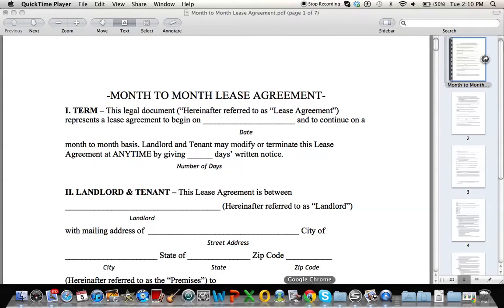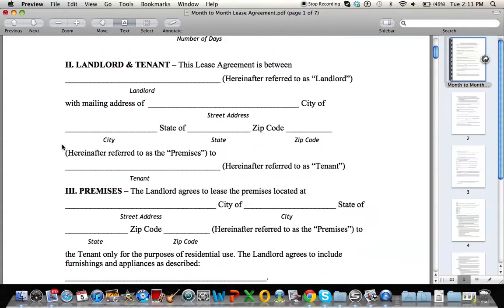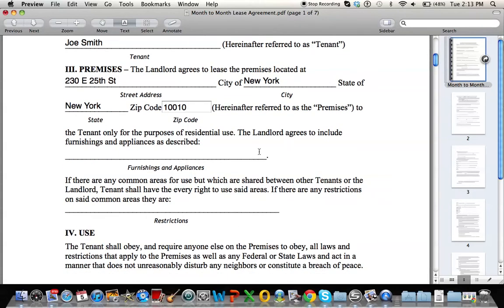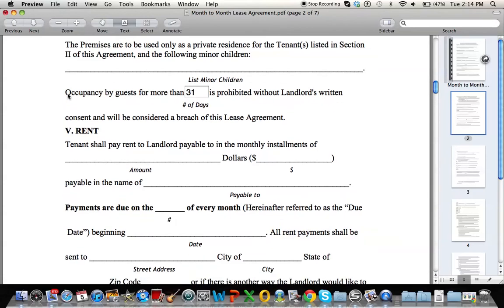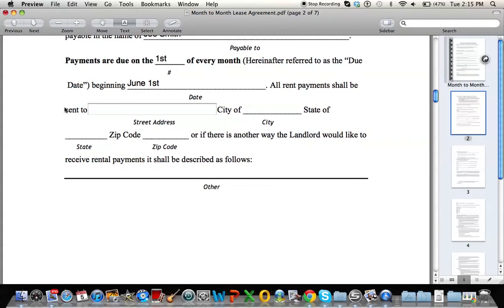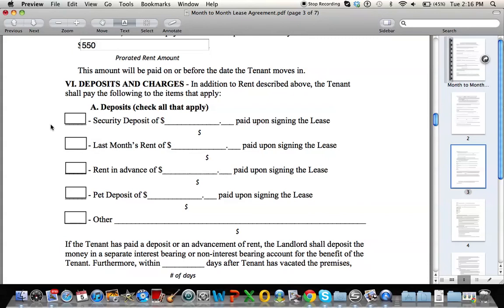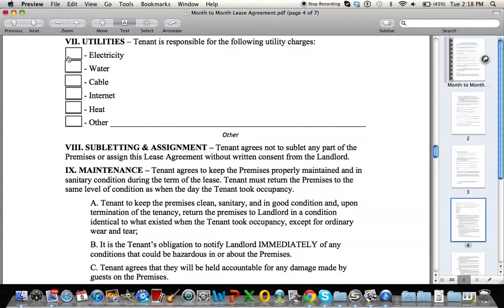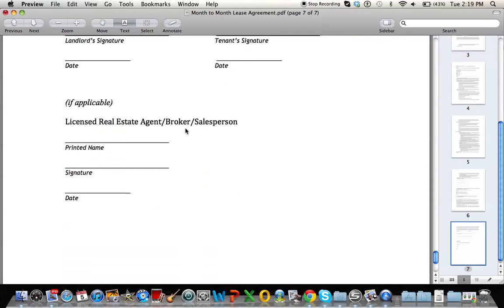How To Fill Out A Month To Month Lease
This is a tutorial on how to fill out a month to month lease